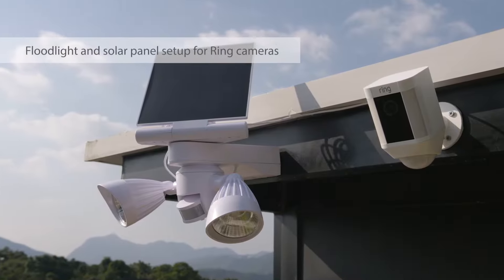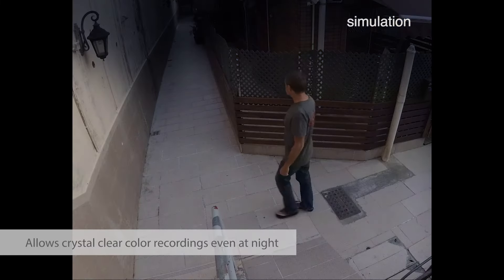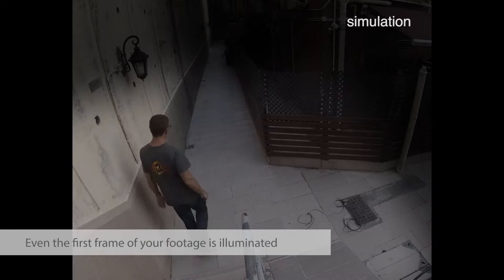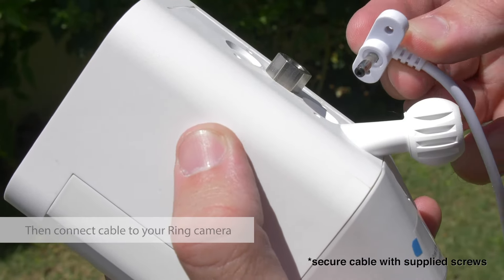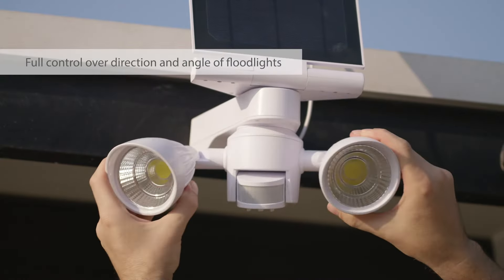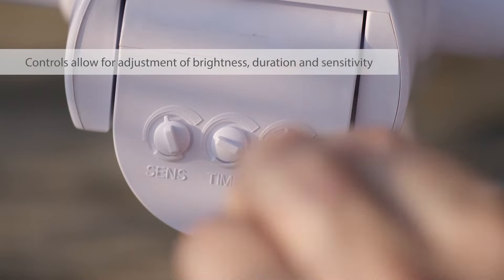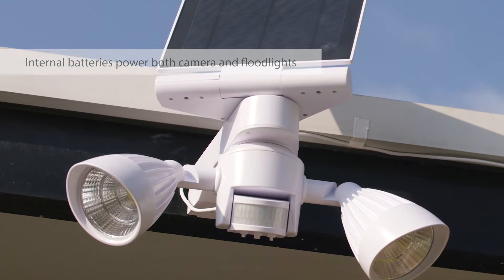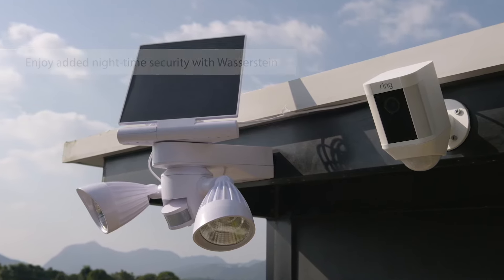Wasserstein Ring Floodlight & Solar Panel Charger